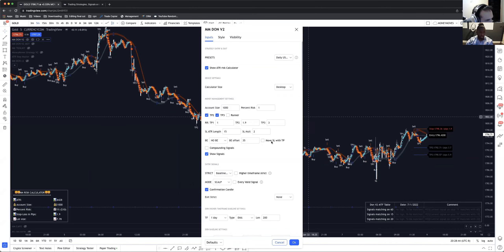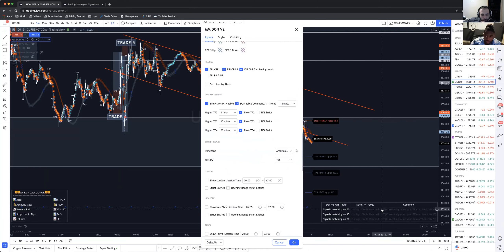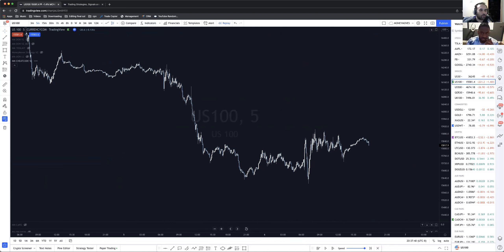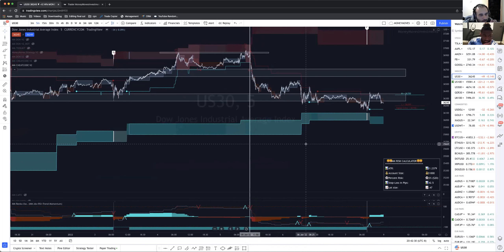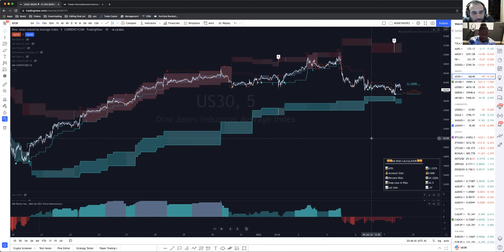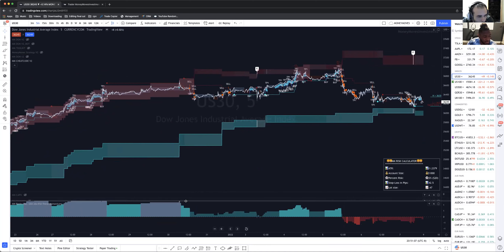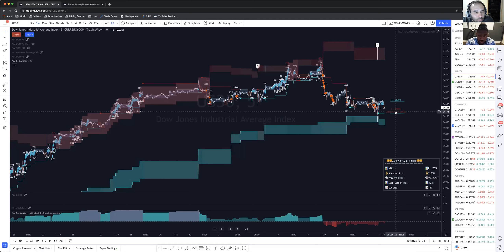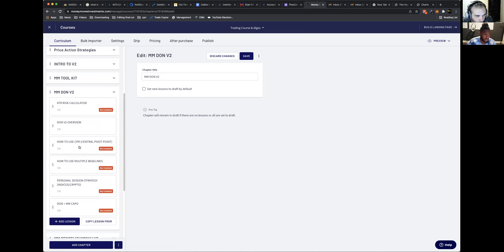"The DON" of the Trading Algo: Conversation with Dallion King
A conversation about creating algos and trading in general. An look into what drives Dallion King of Money Moves Investments to create algos and help new traders learn about the markets.